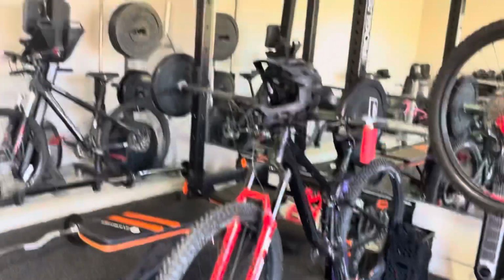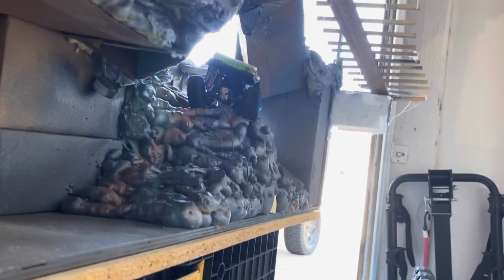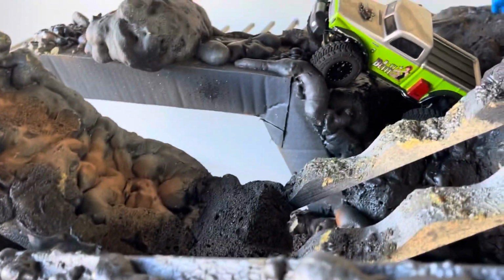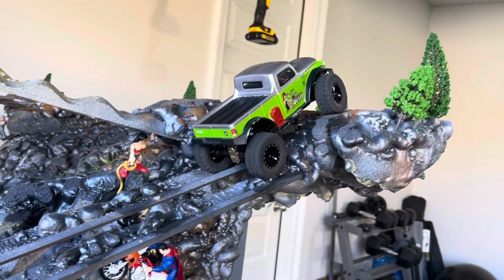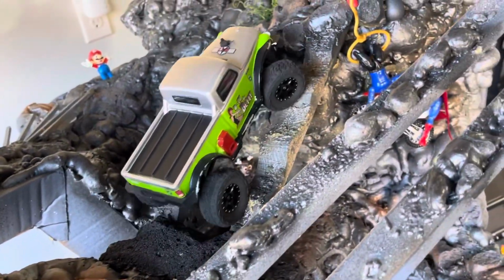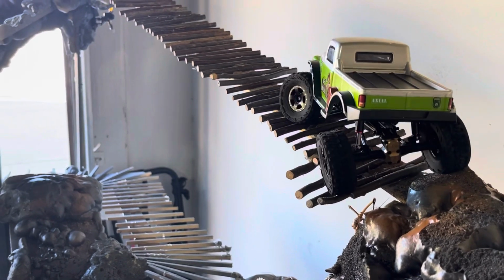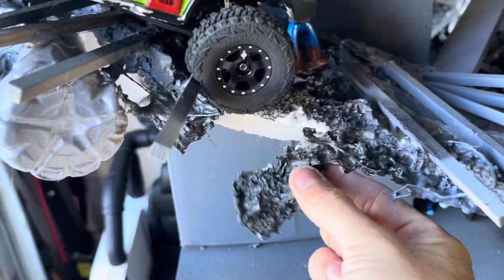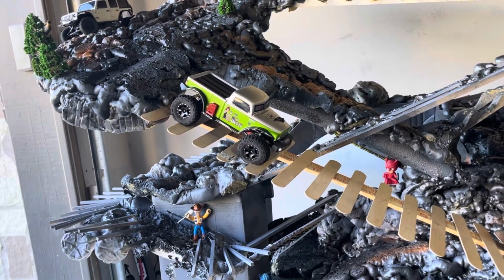Ultimate Axial SCX24 Stock Upgrade? Running RC4WD Goodyear Wranglers with no foam!! Bang RC Beadlock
Ultimate Axial SCX24 Stock Upgrade? Running RC4WD Goodyear Wranglers with no foam!! New wheels to run the new wranglers on and man they are a beast with no foam I do like the upgrade check out the video from seeing him out of the recommended it from CineMoto video:

My new Bang RC Rocker Aluminum Beadlock Wheels.